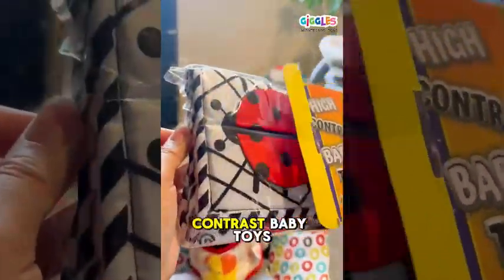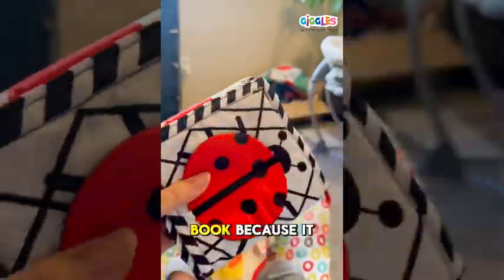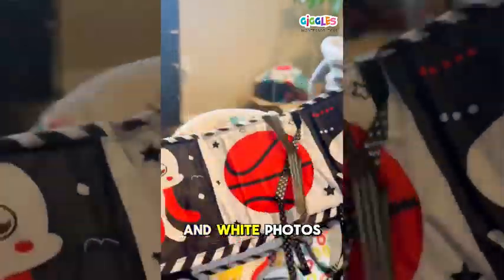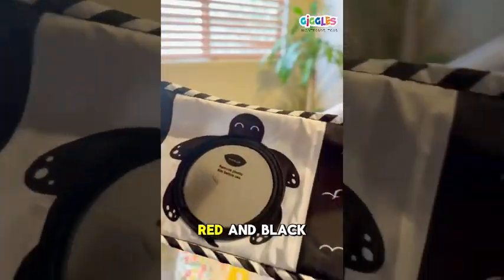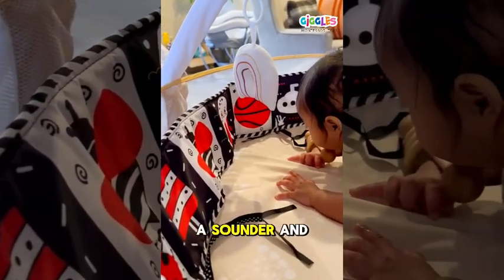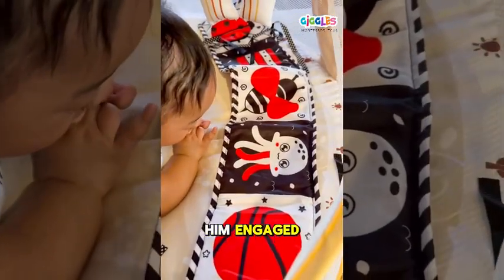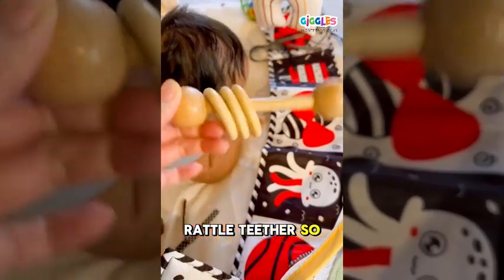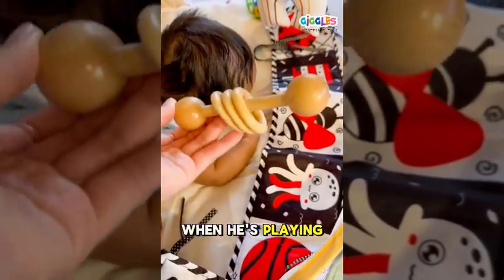Stimulate Baby’s Senses: High Contrast Soft Book & Wooden Rattle Teether!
Check our store on Amazon ✔️

Engage your newborn with our High Contrast Baby Toys, designed for 0-6 months! Featuring a soft book with bold patterns and a wooden ring rattle teether, these Montessori-inspired toys are perfect for sensory stimulation and tummy time activities. Crinkle sounds, vibrant textures, and safe teething options help promote motor skills and cognitive growth.

Give your baby the best start with toys that nurture learning and fun. A must-have for every newborn’s development!